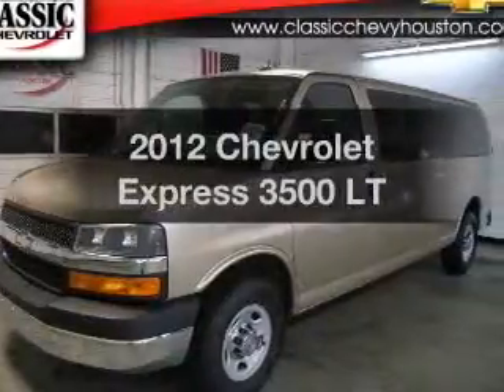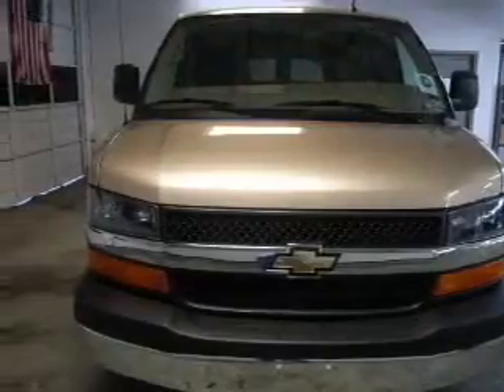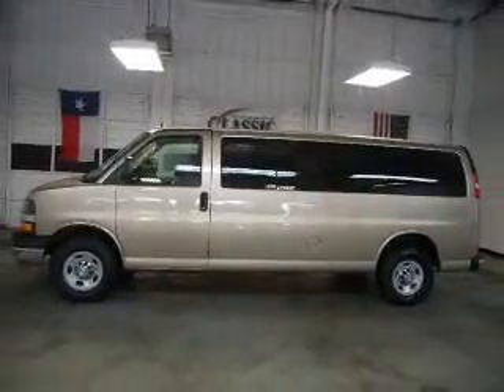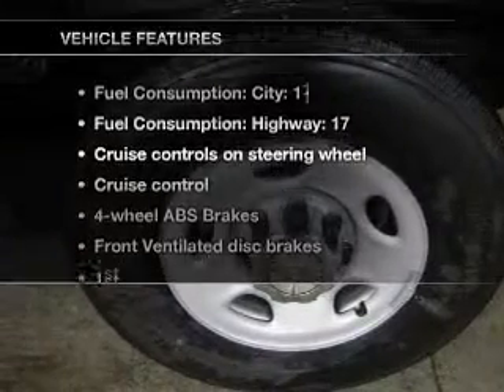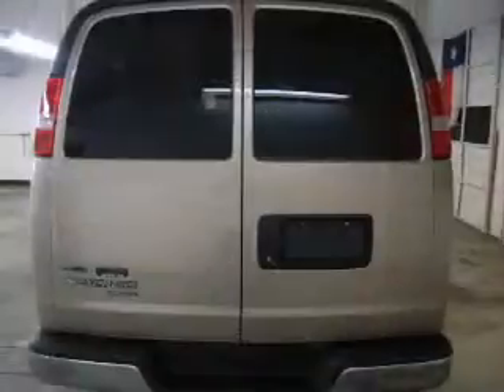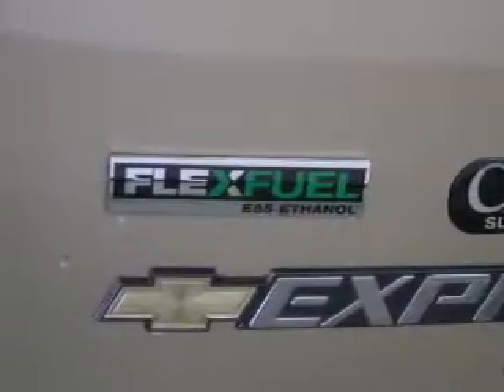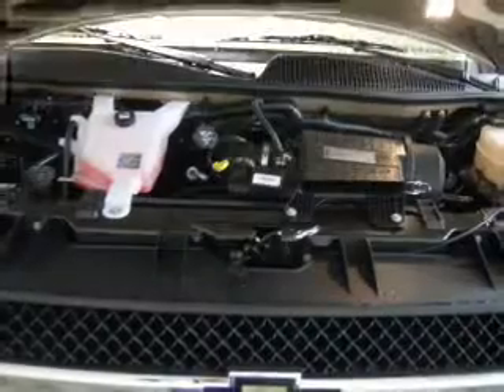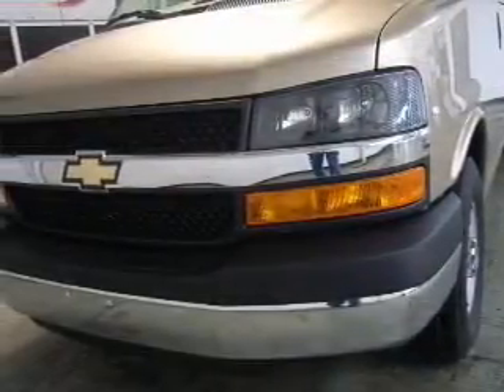2012 Chevrolet Express 3500 - Sugarland TX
Year: 2012
Make: Chevrolet
Model: Express 3500
Trim: LT
Engine: 6.0 liter 8 cylinder 16 valve
Transmission: 6-Speed Automatic
Color: Light Brown
Mileage: 0
Address:
13115 SW Frwy